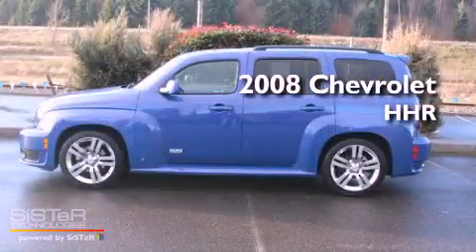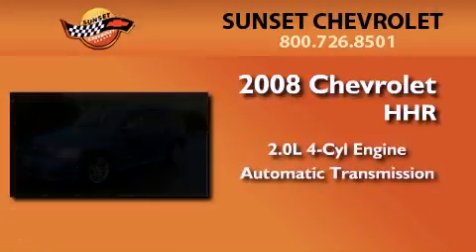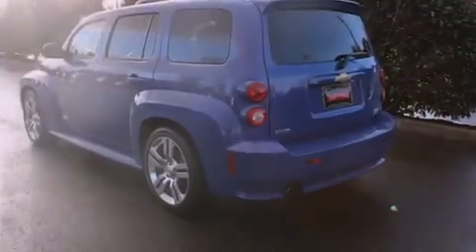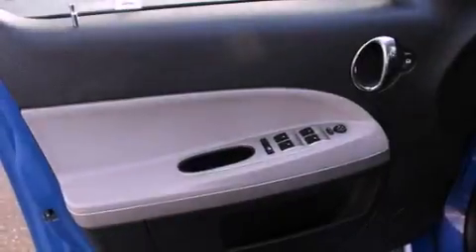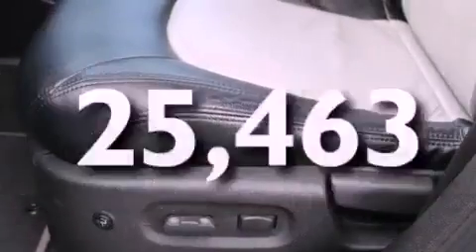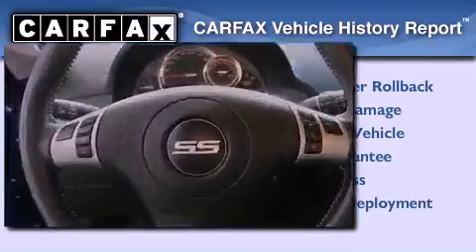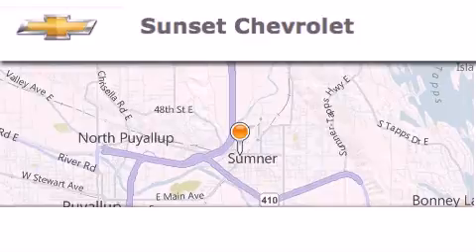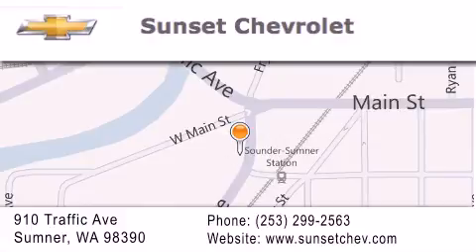2008 Chevrolet HHR Sumner WA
Year : 2008
 Make : Chevrolet
 Model : HHR
 Engine : 2.0L I4 DOHC 16V SUPERCHA
 Trans . : Automatic
 Exterior : Blue Flash
 Miles : 25,463

 Stock : P31456

 Used 2008 Chevrolet HHR Sumner WA